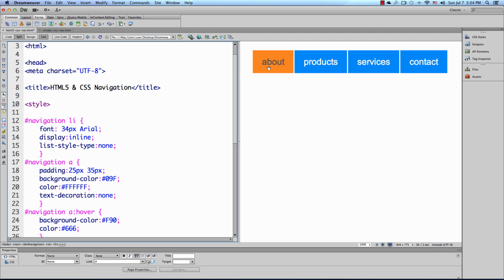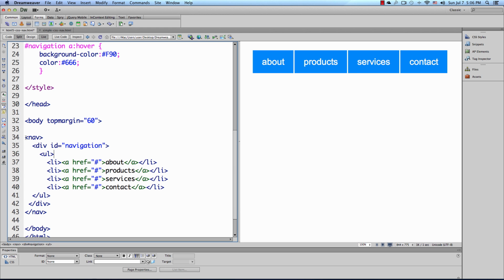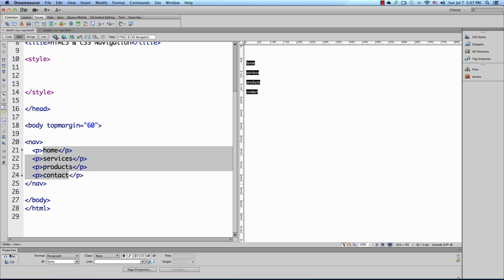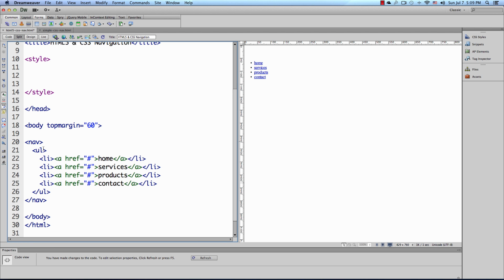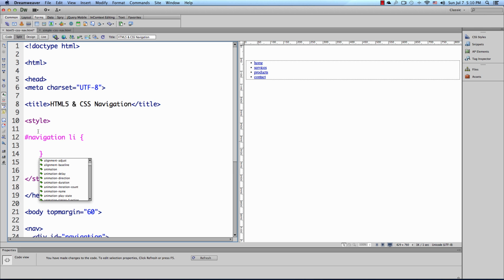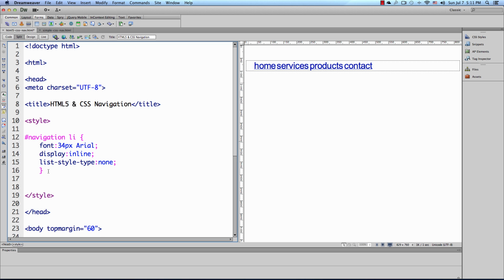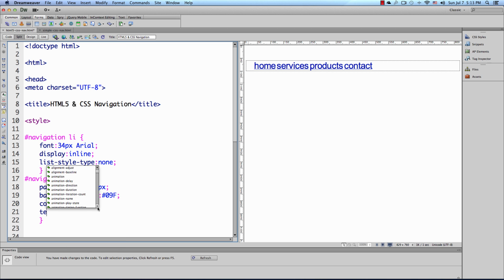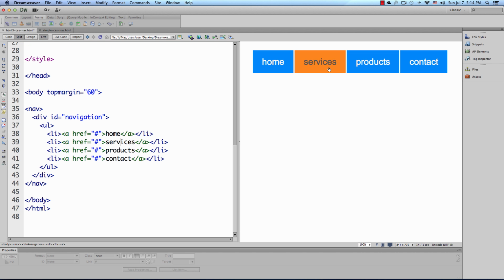Dreamweaver CS6 - Easy CSS Navigation Menu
Thanks!